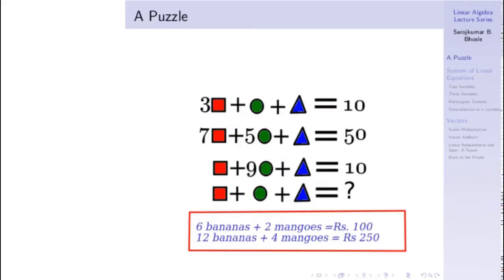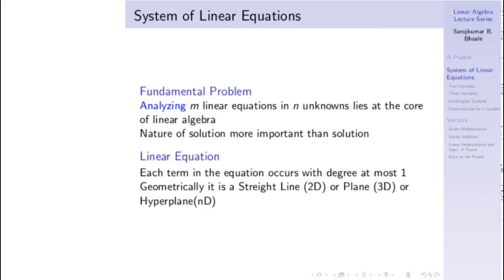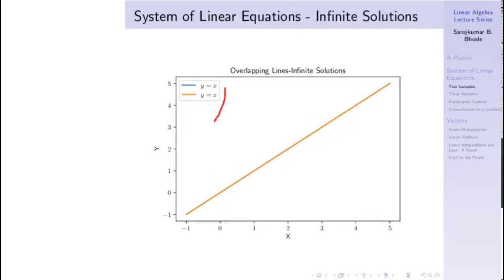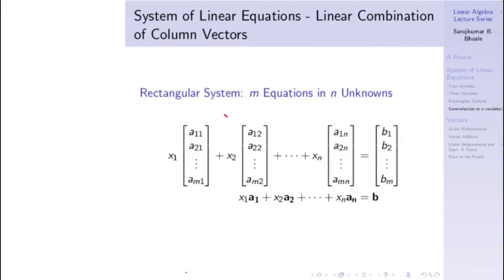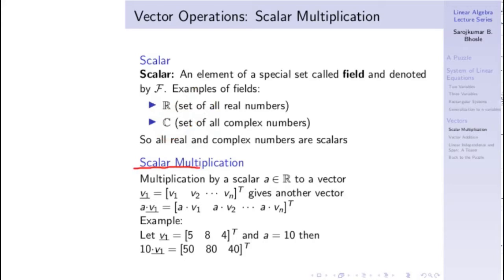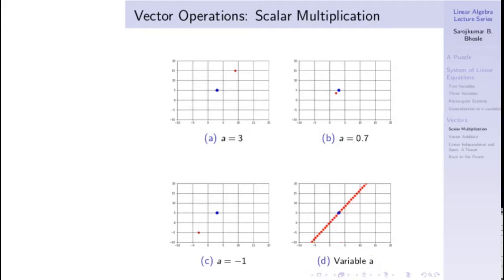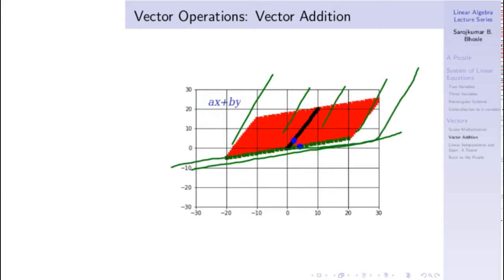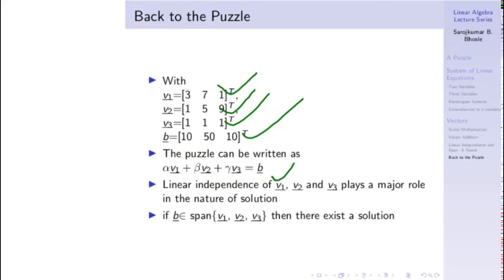Linear Algebra M1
(Experimental) Module 1 of linear algebra lecture series. This module will be up for some time a modified version of it will be uploaded later. Let me know of your views in comments. Suggens are awaited.